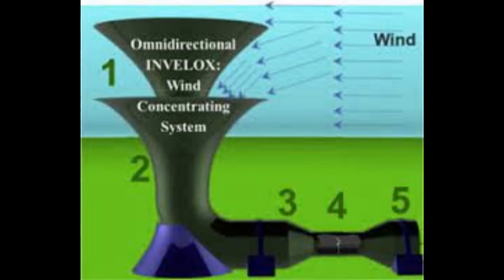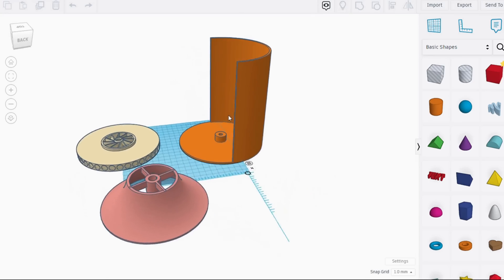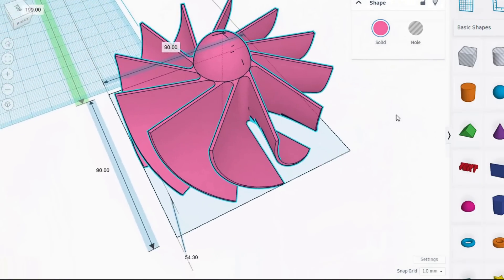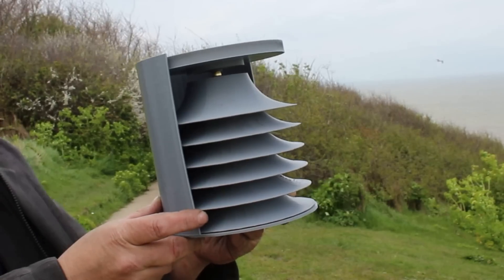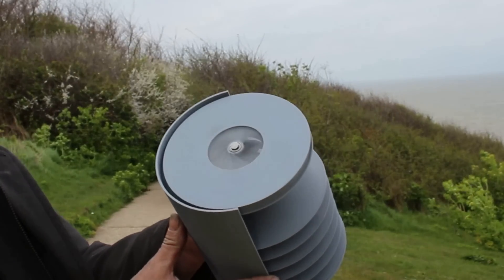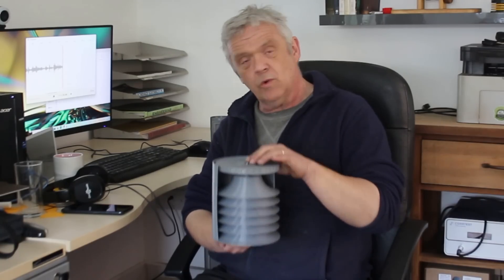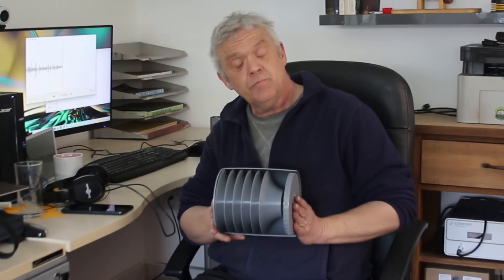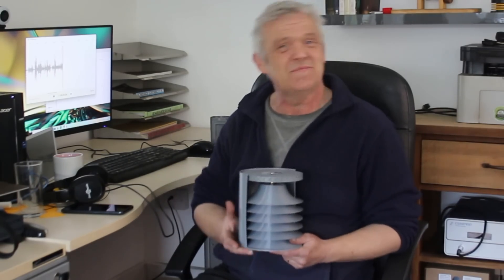1901 Brand New Wind Turbine Design For Camper Vans, Boats And Roof Ridges